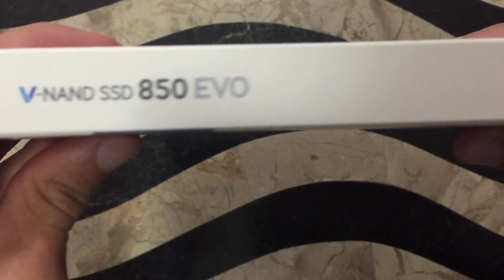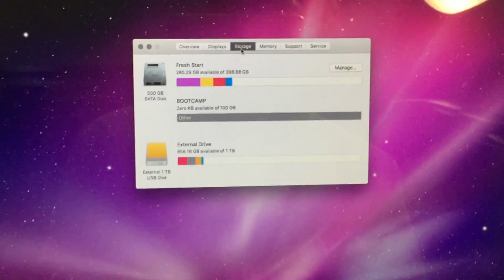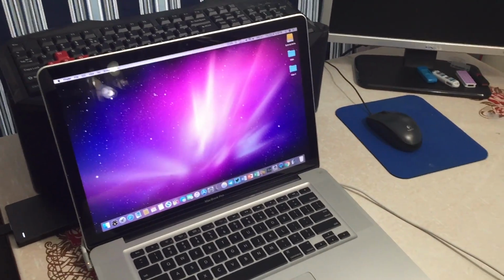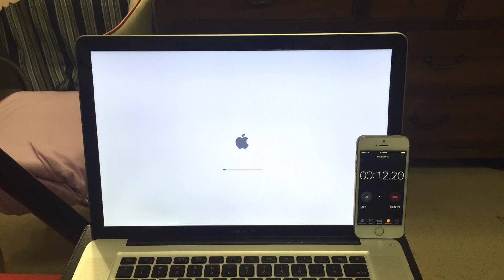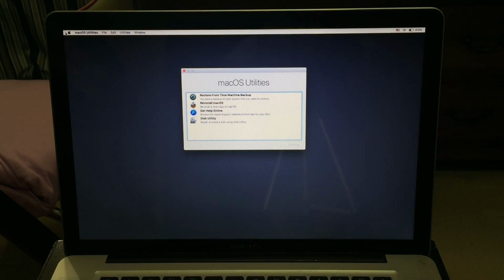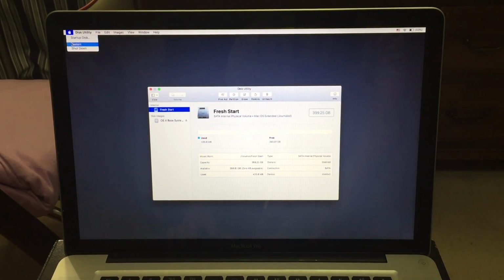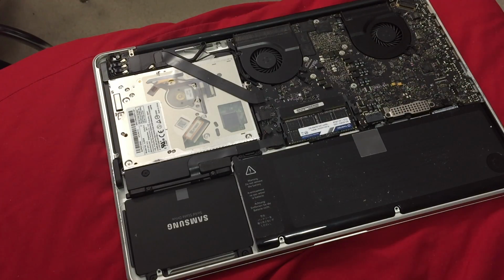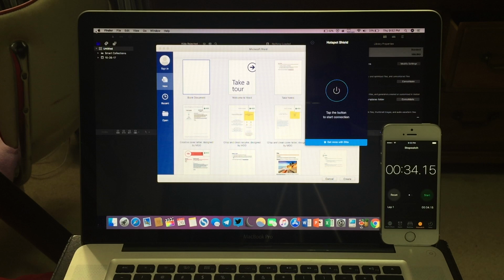Installing an SSD into a Late 2011 MacBook Pro!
For today I will be showing you that I am installing an SSD into my 15 inch Late 2011 MacBook Pro! When I got this computer all the way back in June. I had high hopes for maxing out this laptop. And I am SO GLAD that I finally have achieved that. It was actually one of my goals I made to accomplish before the year ends. I just want to thank all of you for still sticking with my channel for the past few weeks as well. I am WELL AWARE that my content has gone stagnant and dry lately. And that an upload is really rare. I promise, I will make a good comeback. I've just been focusing on other things in my life. Things besides Youtube. I haven't even bought any iDevices for Christs sake! I'm not sure if I should do a 3,000 sub video, but thanks either way. It literally makes my day when I just get some random comment from someone saying they love my content. Whether it be a regular viewer... Or someone brand new to the channel. I truly love you all and I hope I can get back on track soon. Definitely for 2018 I hope to vastly improve. PEACE.
Song Name: None Used
Song Link: ^^
Artist Name: None Used
Artist Link: ^^